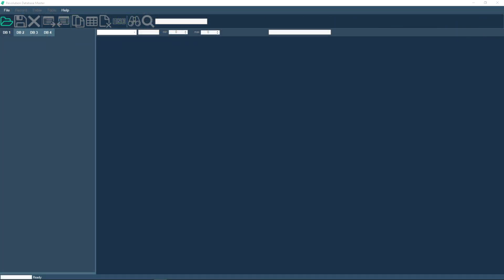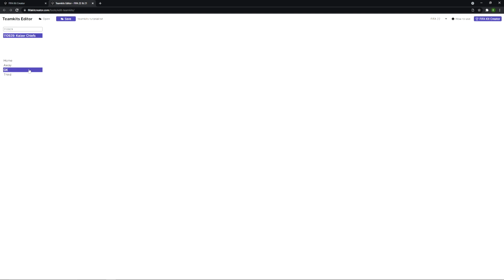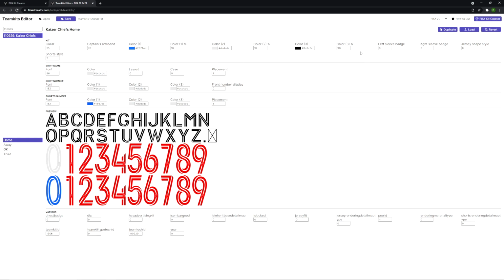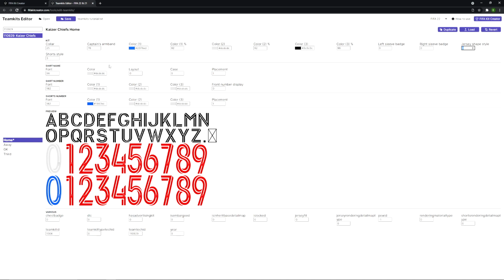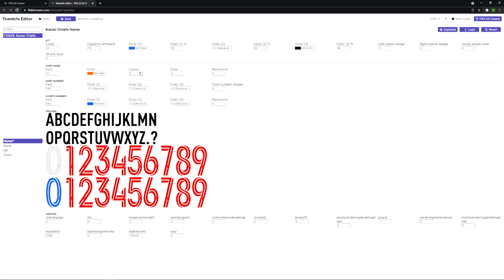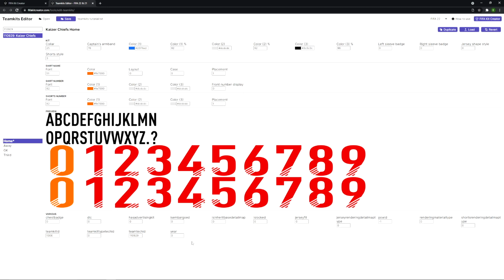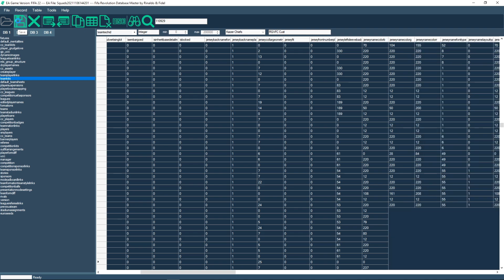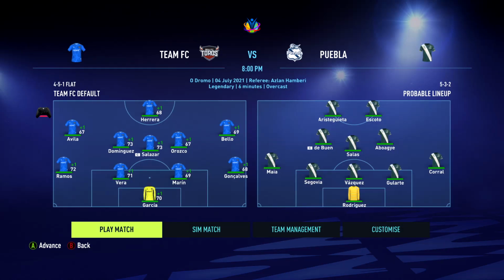FIFA 22 - Create A Club | Easiest Method To Edit Squad File for Kit Numbers, Collars, Colors, Etc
In the third video of this series, I will teach you how edit the teamkits table of your squad file to modify the appearance of your kit numbers, names, collars, shorts, etc. This tutorial applies for authentic teams as well as for create a club custom teams for career mode.

Photo credit: Christian Inoferio | Rio Grande Valley FC